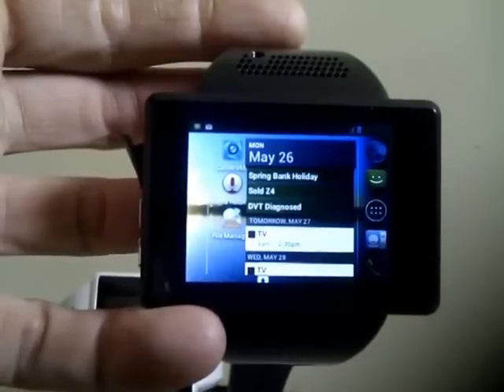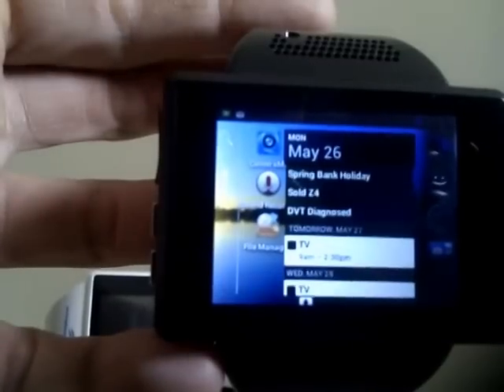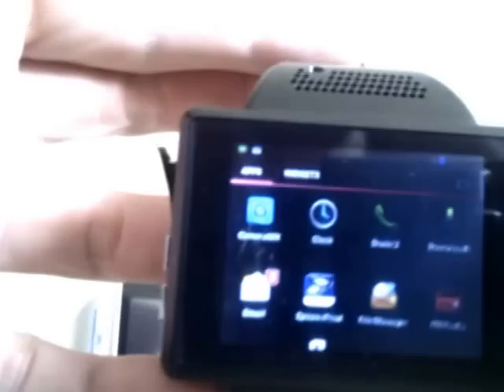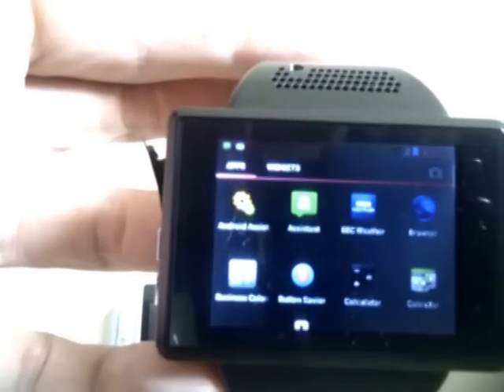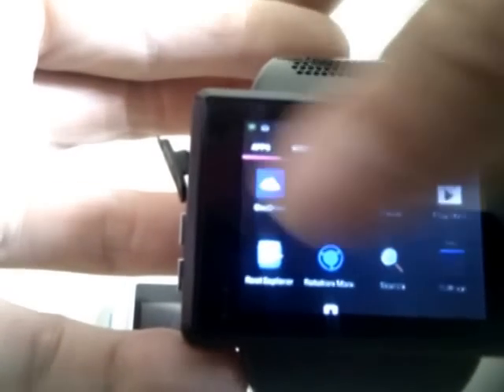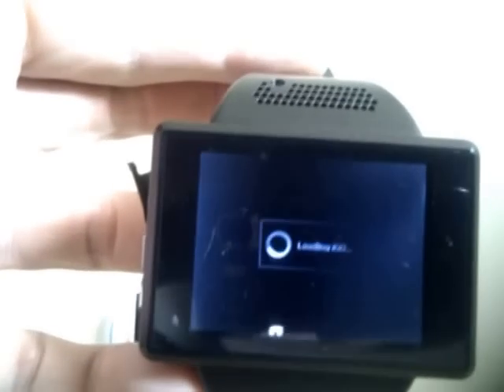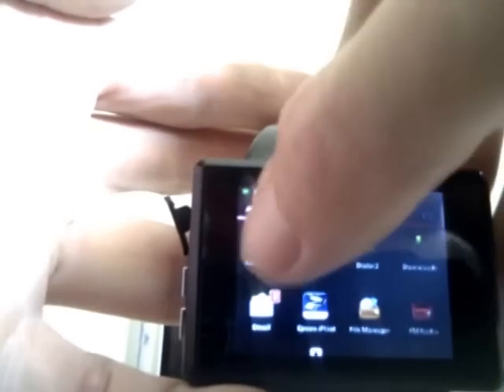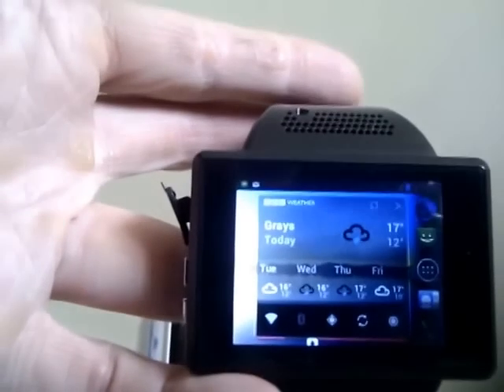Android Smartwatch Demo pt 2/2 and Google PS Instructions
Android Smartwatch AN1.

Smartwatches seem to be in vogue again; I'm only interested in 'proper' standalone smartwatches with their own SIM and OS, not the inferior Galaxy Gear, Sony or iWatches which are only 'slaves' to your existing phone, rendering them no more than mere toys.

HOW TO ADD GOOGLE SERVICES: (Also works on most Chinese/Hong Kong Android devices)

1. Root your phone. Almost certainly arrived already rooted.
2. Download the files and transfer via USB to your device. Don’t install any files yet.
3. Install Root Explorer
4. Use your downloaded Root Explorer and grant permissions.
5. Copy GoogleServicesFramework.apk, GoogleLoginService.apk and Google_Play-v3.8.17.apk to the system/app folder on your phone with Root Explorer.
6. In Root Explorer click Mount R/W. Change the permissions of the 3 files to match the permissions of the other files in the folder rw-r--r-- (6-4-4). Then click Mount R/O and exit Root Explorer.
7. Install GoogleCalendarSyncAdapter and GoogleContactsSyncAdapter.
8. Reboot your phone. Hard reset is not necessary.
9. Go to Accounts & Sync in your phone's settings, click Add account and enter your Google/GMail account details.
10. Go to your apps and Launch Google Play.
11. Update from Play Store if prompted.